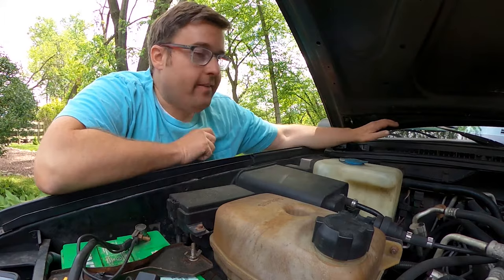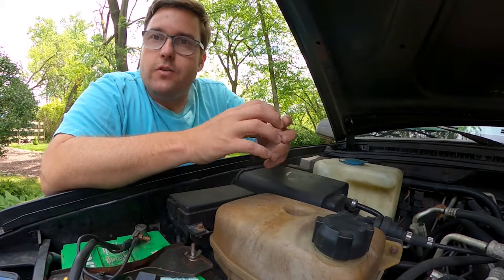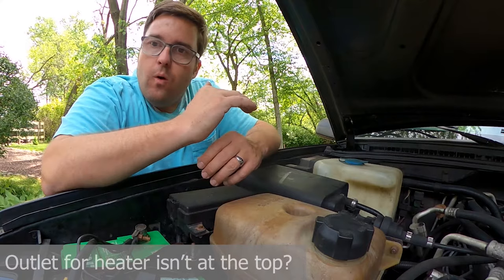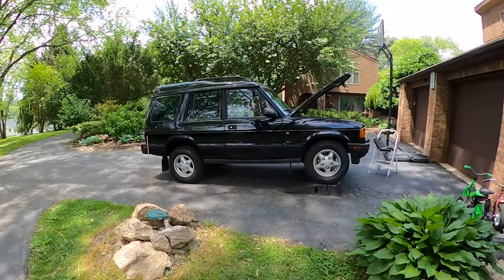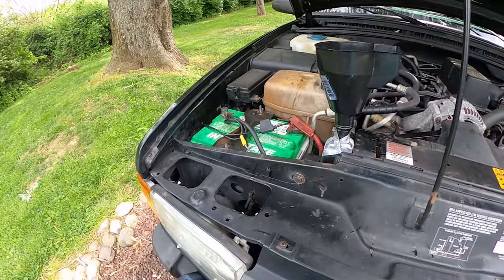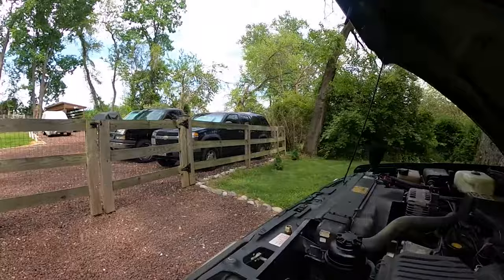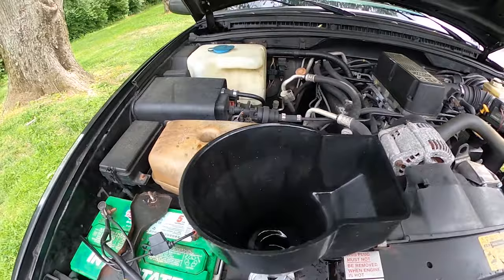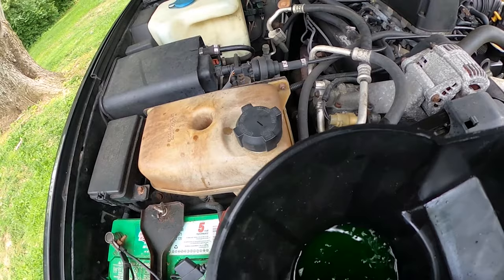Discovery 1 Water Sloshing Sound - air in the coolant system? | Land Rover discovery bleed cooling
While driving my Land Rover Discovery 1 I would sometimes hear water sloshing behind the dash, on the passenger's side. What could it be? It would usually happen when I would accelerate around a corner. It literally sounded like running water. After some research, I was told it's probably air in the coolant system. The Land Rover Discovery 1 was not running hot nor overheating, so this was surprising to hear. But, in the same conversation with other Discovery 1 owners, some (mechanics) claimed they see it frequently in the D1 and it's hard to fix as it's very mysterious. I'm not losing coolant, it's not overheating, and it doesn't happen constantly. What do I have to lose? Let's see if it's air in the coolant system and give this a go. I have nothing to lose!

The 1998 Land Rover Discovery 1 is part of the first generation of Land Rover Discovery models, which were introduced in 1989 and produced until 1998. Here are some key details about the 1998 Land Rover Discovery 1:

1. Engine Options:
The 1998 Discovery 1 was offered with various engine options depending on the market. Common choices included a 3.9L V8 engine and a 2.5L turbo diesel engine. The V8 engine was capable of providing good power for both on-road and off-road driving.

2. Transmission:
Transmission options typically included a 4-speed automatic or a 5-speed manual transmission. The transmission type might vary based on the engine and market.

3. Four-Wheel Drive System:
Land Rovers are known for their off-road capabilities, and the Discovery 1 is no exception. It featured a robust four-wheel-drive system, making it suitable for various off-road terrains. The vehicle's suspension system was designed to provide a comfortable ride on-road while being capable off-road.

4. Interior and Seating:
The Discovery 1 typically had a spacious interior with seating for up to seven passengers. The rear seats could be folded to create additional cargo space. The interior was designed for both comfort and practicality.

5. Safety and Features:
Safety features in the 1998 Discovery 1 were relatively basic compared to modern standards. Airbags and other safety technologies were not as advanced as in contemporary vehicles.

6. Reliability and Maintenance:
While the Discovery 1 was known for its off-road prowess, some owners experienced reliability issues. Common concerns included electrical problems, oil leaks, and issues with the cooling system. Regular maintenance and addressing issues promptly were crucial for keeping the vehicle in good working condition.

7. Legacy:
The Discovery 1 set the foundation for the Land Rover Discovery series. Subsequent generations of Discovery models evolved with improvements in design, technology, and performance.

It's important to note that the specifics of the 1998 Discovery 1 can vary based on factors such as the region and trim level. If you are considering purchasing a used 1998 Land Rover Discovery 1, it's advisable to have a pre-purchase inspection by a qualified mechanic to assess the vehicle's condition, especially considering its age and potential wear and tear.